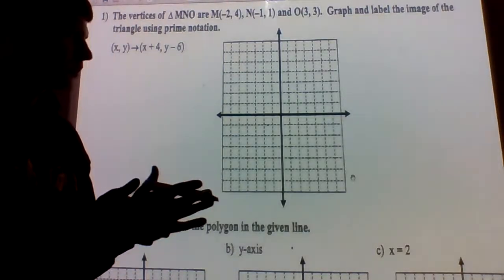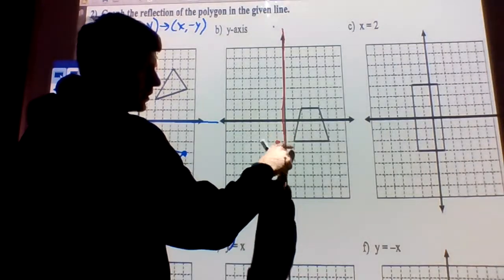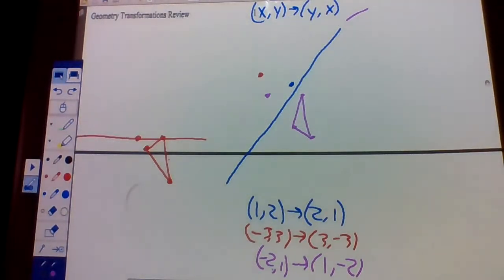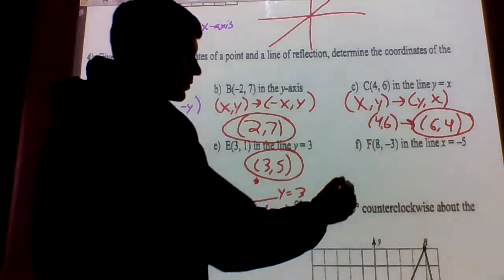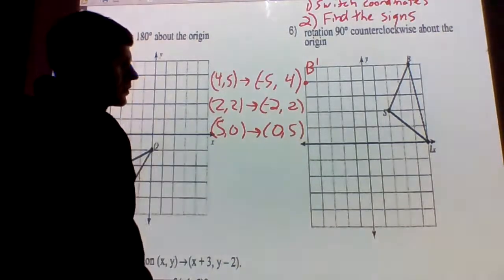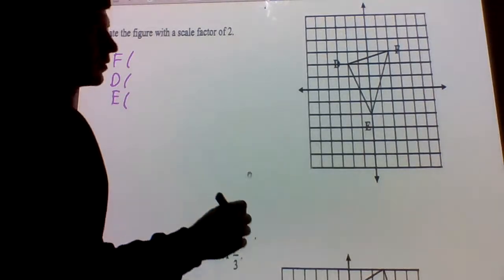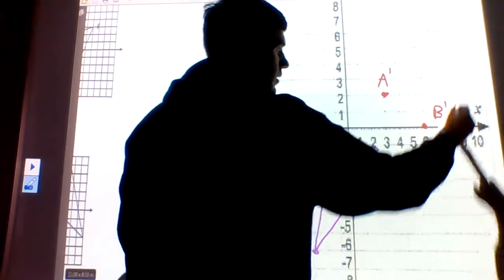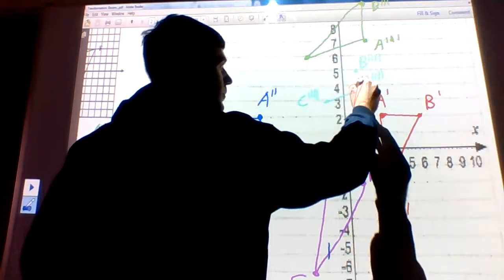Homework#4 Transformation Review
Review of the transformations unit.